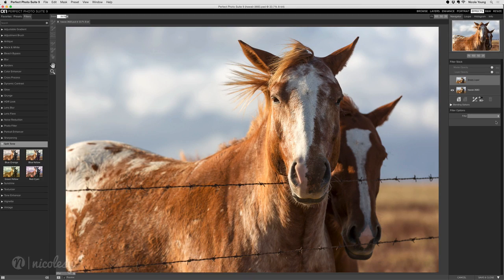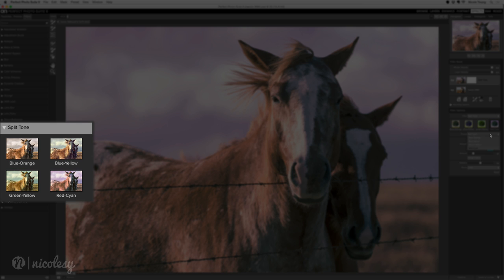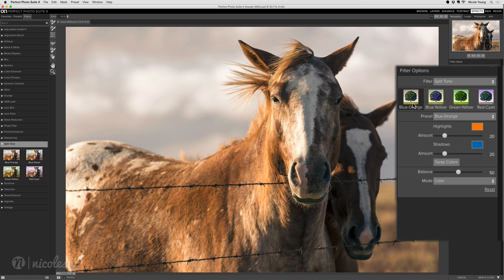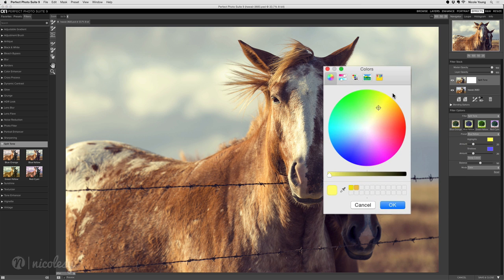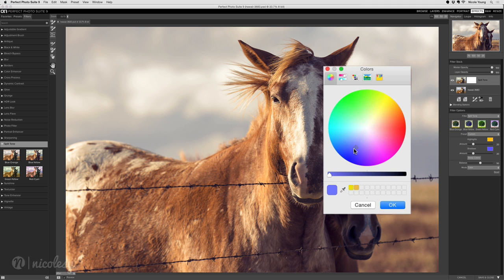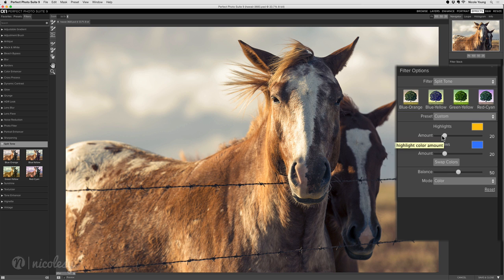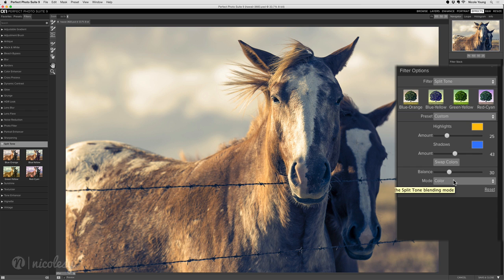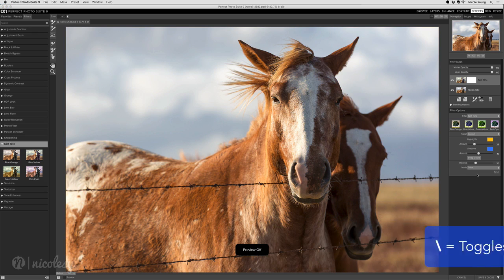onOne Software: Split Tone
This is an excerpt from the Complete Guide to Perfect Effects, a comprehensive video training series by Nicole S. Young.